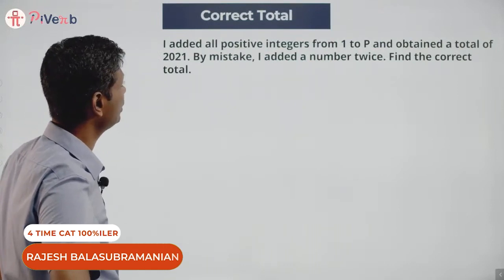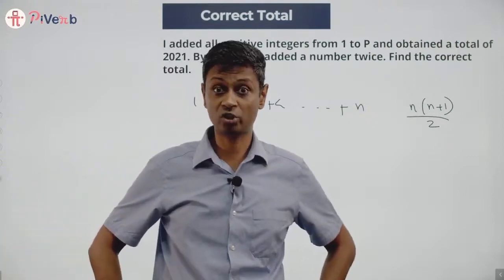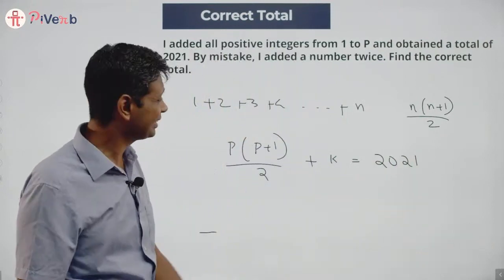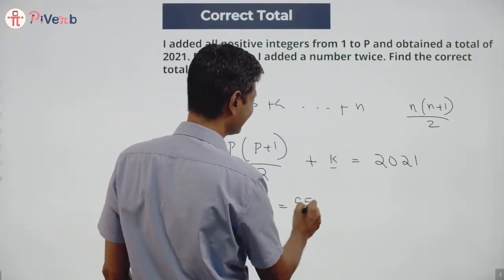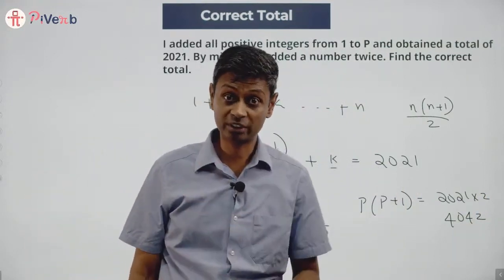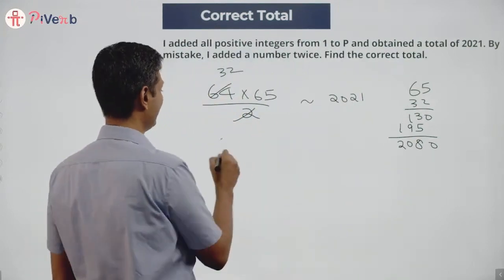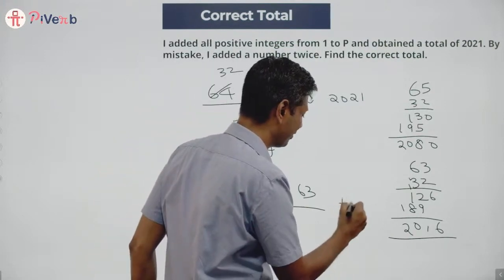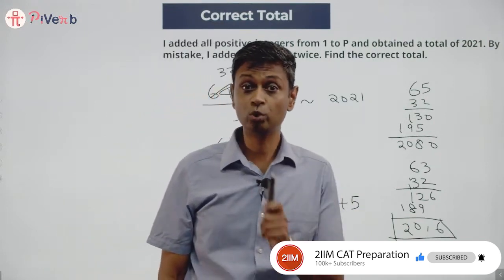Intriguing Math Questions - 17 | PiVerb Math Olympiad | 2IIM CAT Preparation | Rajesh B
Question: I added all positive integers from 1 to P and obtained a total of 2021. By mistake, I added a number twice. Find the correct total.

Answer: _________________